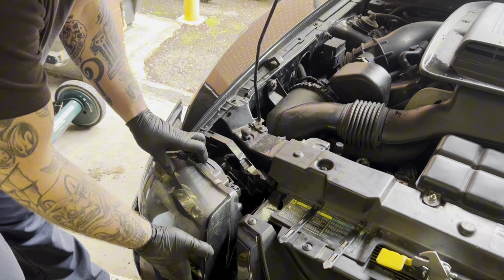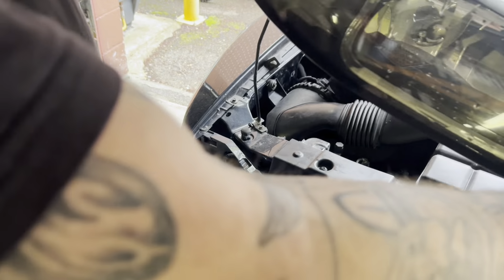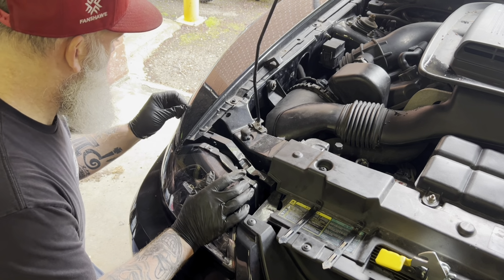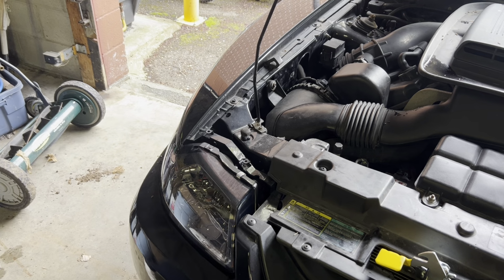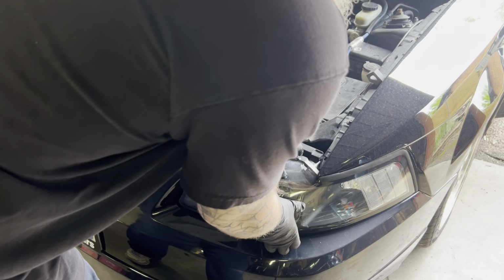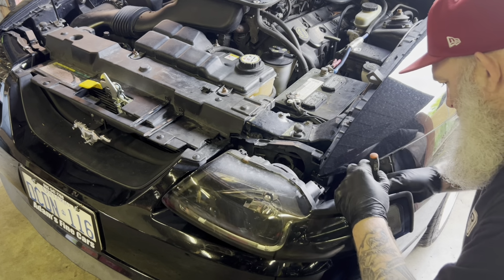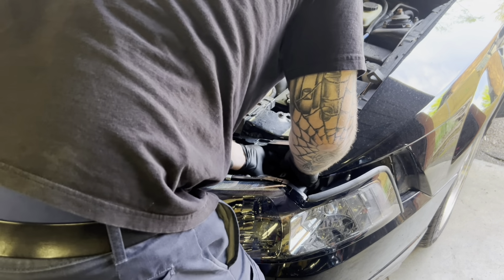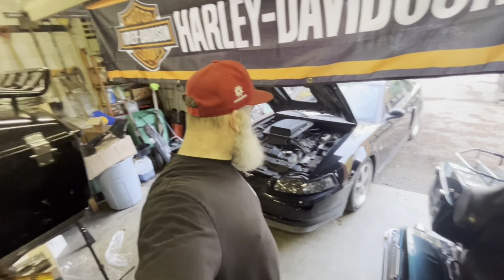Episode 69 2003 Ford Mustang Mach 1 Head light replacement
I can build a bike but can’t replace the head lights lol

Have a good laugh 🤣